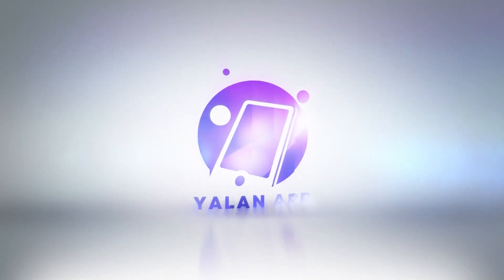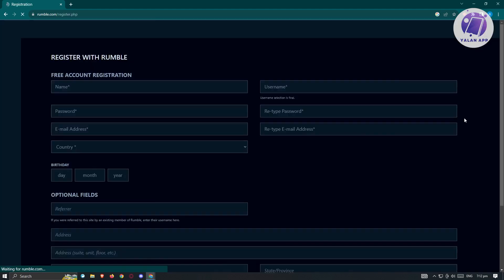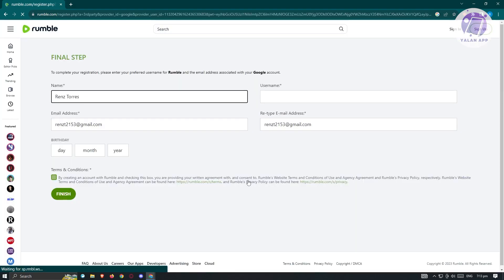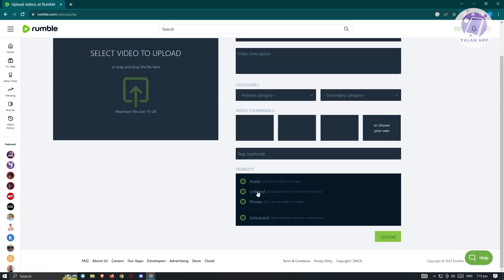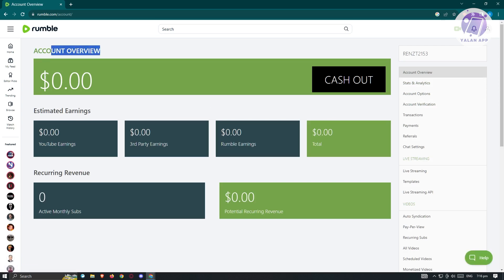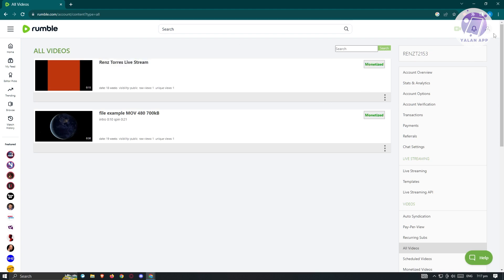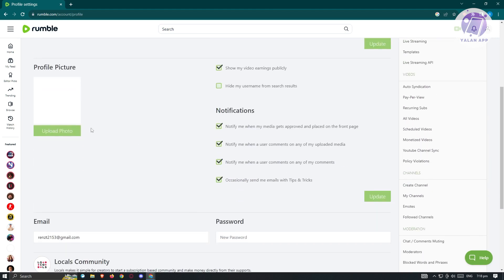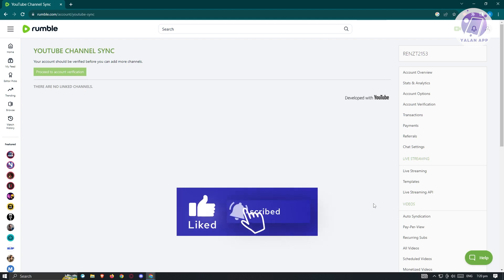Rumble Tutorial For Beginners | How To Use Rumble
This is a video guide on how to use rumble for beginners!